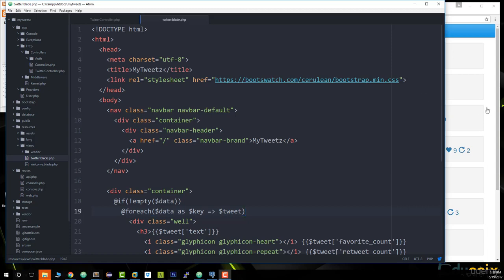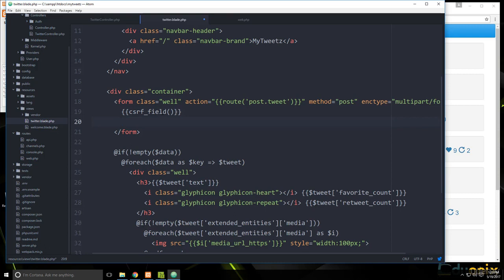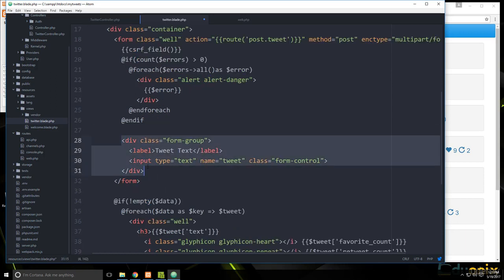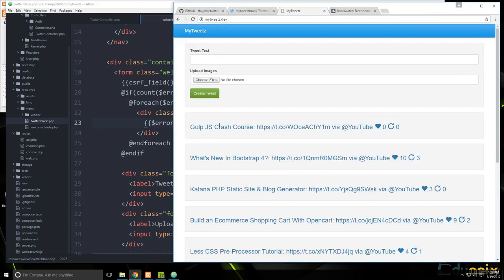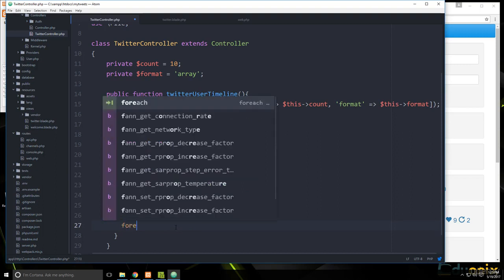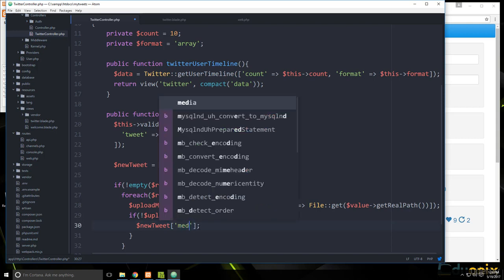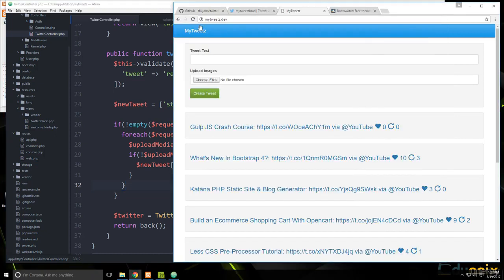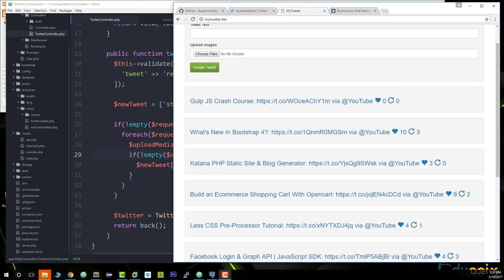4 Creating Tweets From Our App